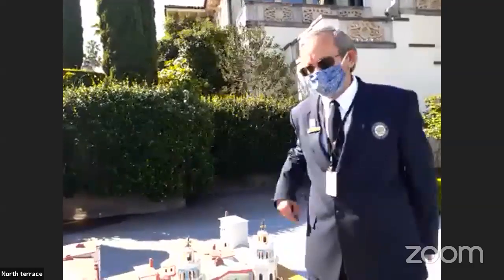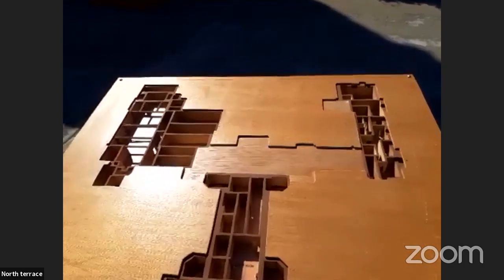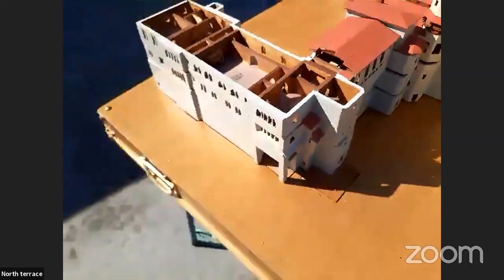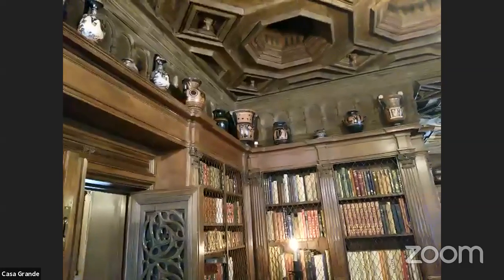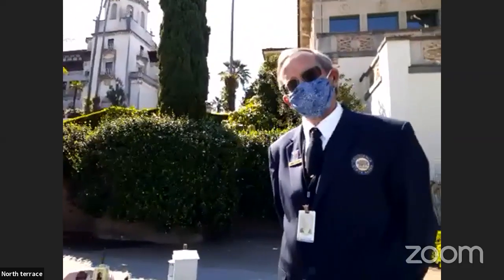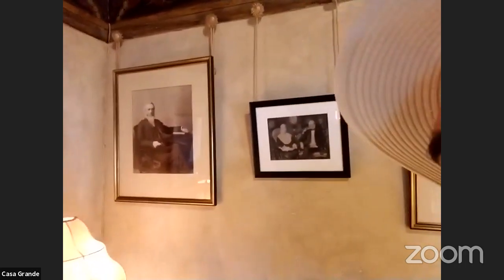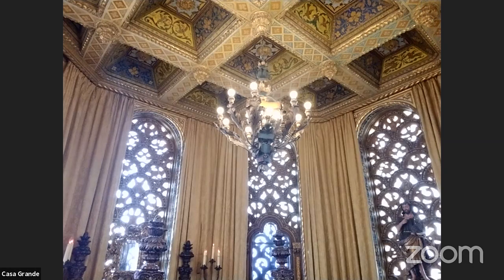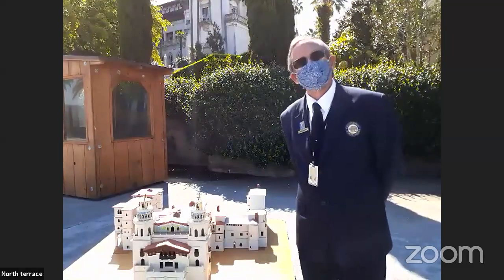Castle Kids! Exploring the Upper Floors of Hearst Castle